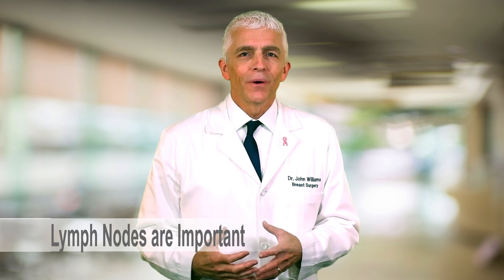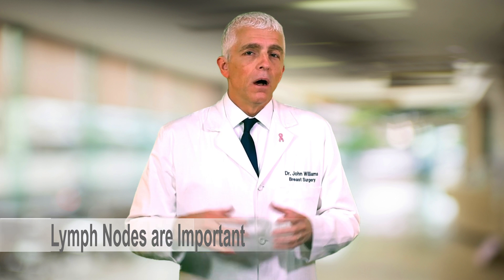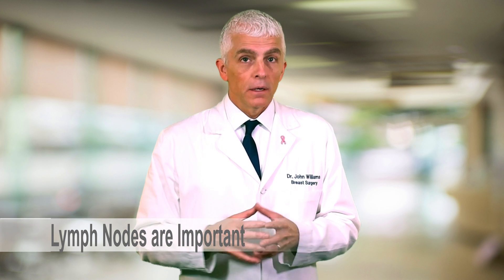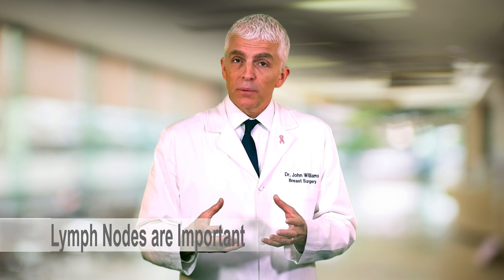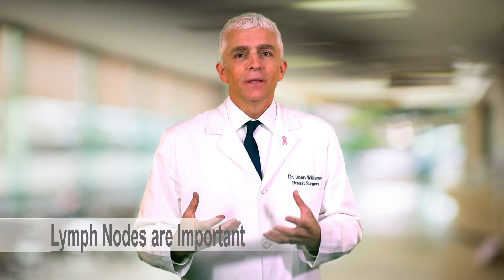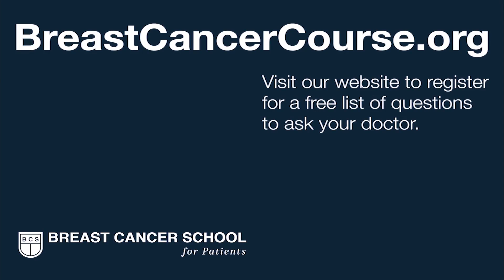Sentinel Node Biopsy: Breast Cancer Lymph Node Surgery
We teach you why lymph nodes are important in breast cancer treatment. A sentinel node biopsy is the most common surgery performed to assess if cancer has spread to the axillary lymph nodes.

Questions for your Breast Surgeon:

1. Am I a candidate for a “sentinel lymph node biopsy?”
2. If I have a “positive node” how will that change my treatment plan?
3. Under what situations might I need an “axillary dissection?”
4. What will you do if you find one or two nodes with cancer?
5. What are the side effects of the biopsy?
6. Can I avoid lymph node surgery altogether?

Knowing your “lymph node status” helps determine which combination of therapies are best for treating your unique cancer. Only about 30% of all patients diagnosed with invasive breast cancer are found to have cancer in their lymph nodes. If cancer travels to the lymph nodes, these cells typically go to the axillary lymph nodes under the arm on the same side of the newly diagnosed breast cancer. These cells usually lodge in the first 1, 2, or 3 lymph nodes (known as “sentinel nodes”) and grow there. Research suggests that cancer typically spreads to the sentinel nodes before the other 10 to 20 axillary nodes everyone has under the arm.

If you are found to have cancer in your lymph nodes, you will likely be offered chemotherapy if you can tolerate it. It is less likely you will need chemotherapy if your lymph nodes are “negative.” Your lymph node status is one of many factors in deciding your treatment options.

“Sentinel Node Biopsy” vs. “Axillary Dissection”

A sentinel lymph node biopsy has replaced the more extensive “axillary dissection” for most early stage breast cancer surgeries. A sentinel node biopsy is easier to perform, is just as accurate, and causes fewer side effects than an axillary dissection. An axillary dissection is a more extensive surgery that removes all of the axillary lymph nodes and results in more armpit sensation loss and an increased risk of lymphedema than the less invasive sentinel node biopsy.

There are some situations where an axillary dissection is still clearly needed. Having detected cancer in the lymph nodes before surgery is usually an indication for an axillary dissection. In some instances, if you are found to have cancer present in the sentinel nodes, you might need an axillary dissection. Our goal with this course is to give you an outline on axillary surgery so you can better make these decisions with your breast surgeon.

How is a sentinel lymph node biopsy performed?

Hours before your breast surgery, you will likely undergo a small injection into the skin of your breast of a mildly radioactive “tracer.” This tracer slowly filters through the lymphatic system of the breast to the first one or two axillary lymph nodes (sentinel nodes) under your arm. These are the same lymph nodes that breast cancer cells would first travel to from the breast. A blue dye injection is also commonly used in addition to the radioactive tracer.

Your surgeon will use a small probe (similar to a Geiger counter) during surgery to find your sentinel nodes. The dye can also turn the same sentinel nodes blue in color, assisting your surgeon in finding them. The term “biopsy” implies taking just a piece of these nodes. In fact, these “sentinel nodes” are removed intact. The average number of sentinel nodes removed is only about three of the 10 – 20 lymph nodes normally present under the arm.

Are there side effects of a sentinel node biopsy?

Sentinel node surgery is a much less invasive procedure than an axillary dissection. The risks do include pain and discomfort in the armpit that does improve over time. You may have some permanent, partial sensation loss in the armpit and upper, inner arm. There is a slight risk of mild lymphedema. If your surgeon uses “blue dye” during the surgery to help find the sentinel nodes, there is a 1 to 2 % chance of having an allergic reaction to the dye.

Does a “positive” sentinel node mean an axillary dissection?

Until recently, surgeons would remove the sentinel lymph nodes and immediately have a pathologist evaluate the nodes under the microscope to see if cancer was present. For years, if any cancer was found in a sentinel node, surgeons would go ahead and remove all the nodes during the same surgery. This “axillary dissection” results in more long-term side effects than a sentinel node biopsy surgery.

In 2011, the ACOSOG Z00011 clinical trial showed that carefully selected women with early stage cancer undergoing a lumpectomy can now avoid an axillary dissection if only one or two sentinel nodes are found to be involved with a small amount of cancer.